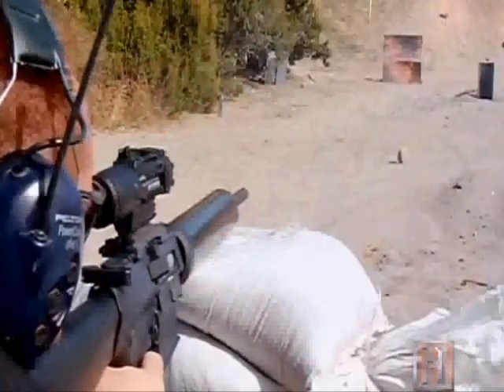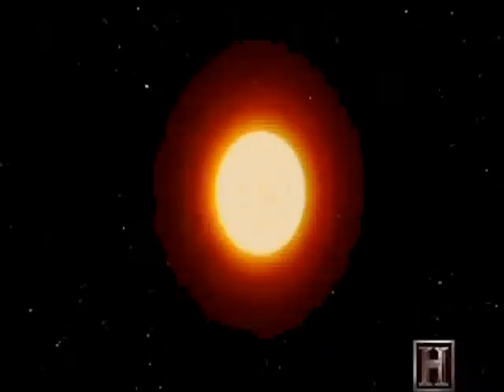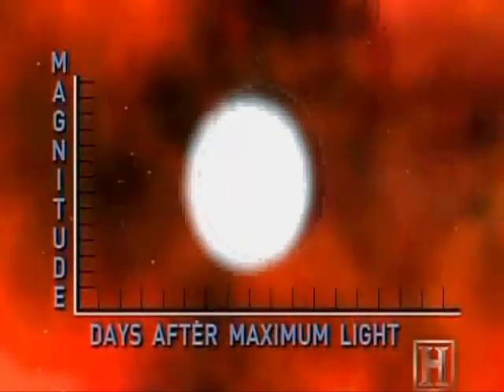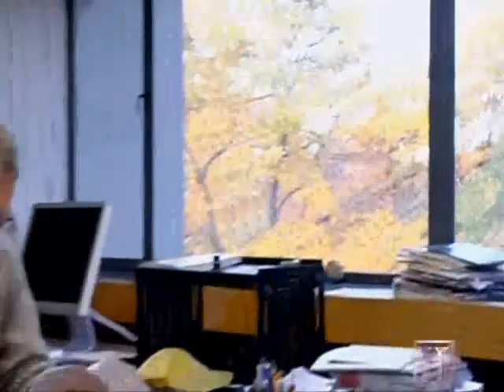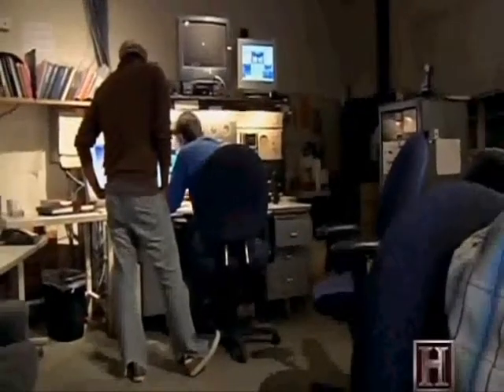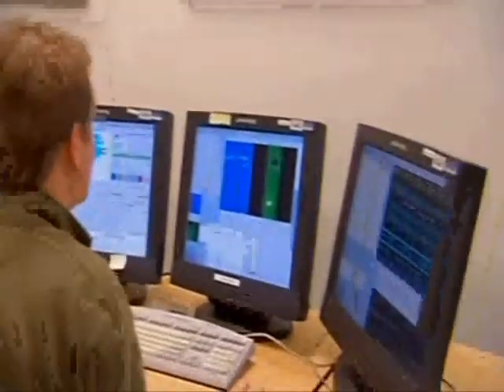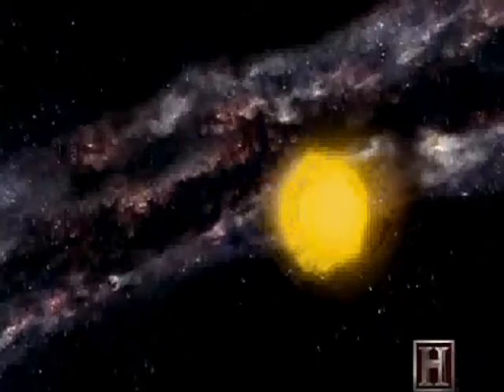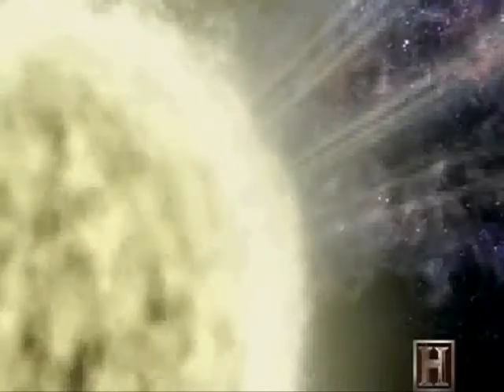QURA'N EXPLAINS White Dwarf and the Explosion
Explanation: Three thousand light-years away, a dying star throws off shells of glowing gas. This image from the Hubble Space Telescope reveals The Cat's Eye Nebula to be one of the most complex planetary nebulae known. In fact, the features seen in the Cat's Eye are so complex that astronomers suspect the bright central object may actually be a binary star system. The term planetary nebula, used to describe this general class of objects, is misleading. Although these objects may appear round and planet-like in small telescopes, high resolution images reveal them to be stars surrounded by cocoons of gas blown off in the late stages of stellar evolution.